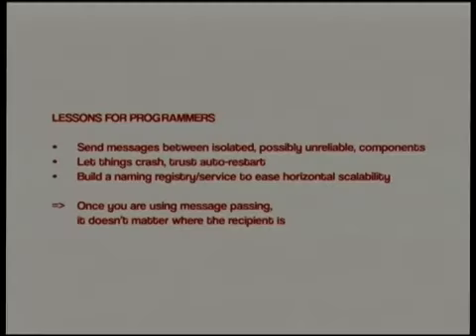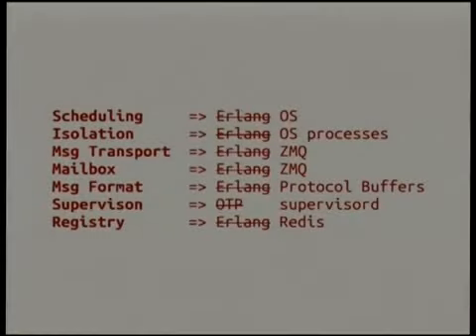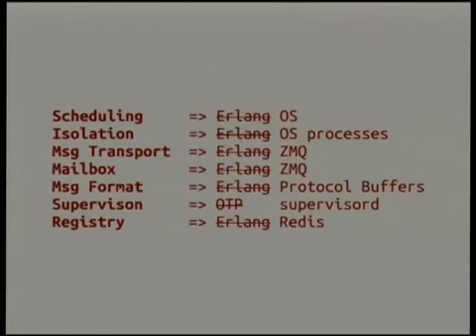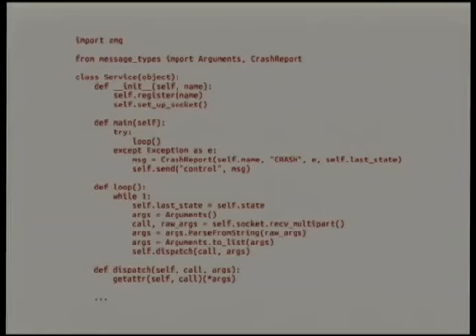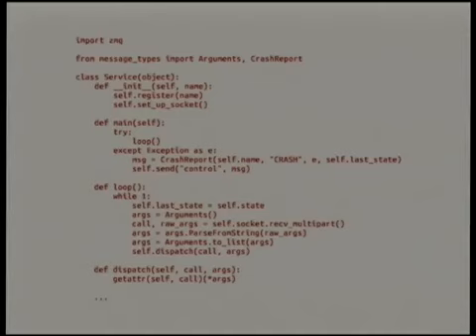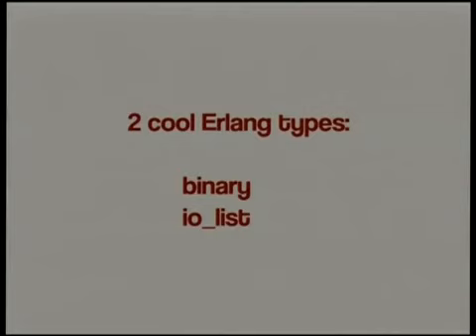[Linux.conf.au 2017] What we can learn from Erlang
This presentation was recorded at GOTO Aarhus 2017 Dan North - Agile Troublemaker, Developer, Originator of BDD ABSTRACT Thus begins an old, and sadly lost in the mists.